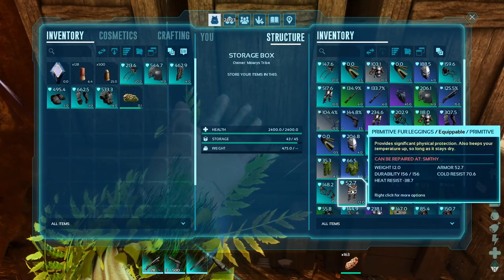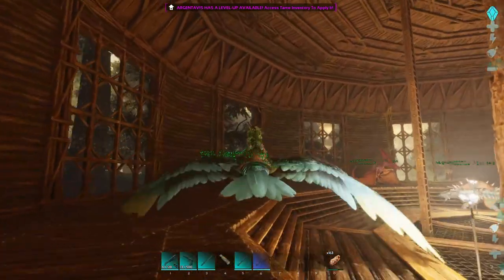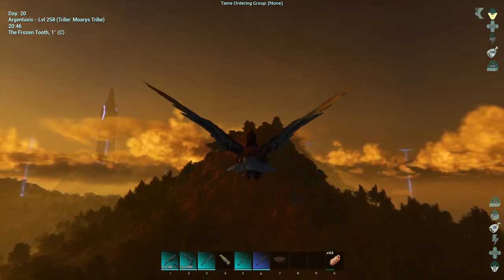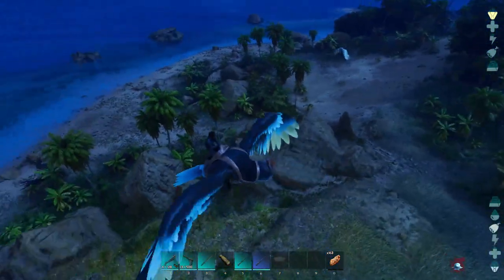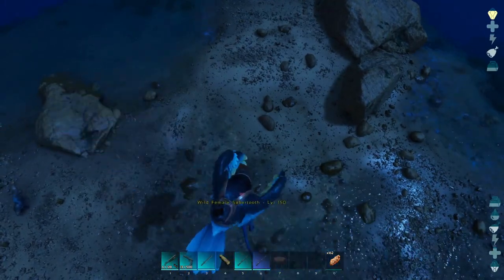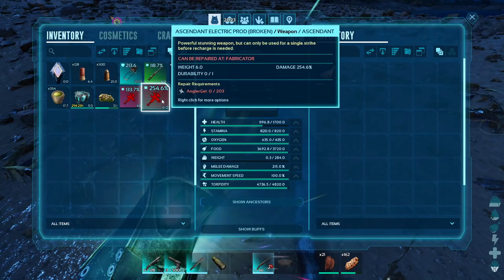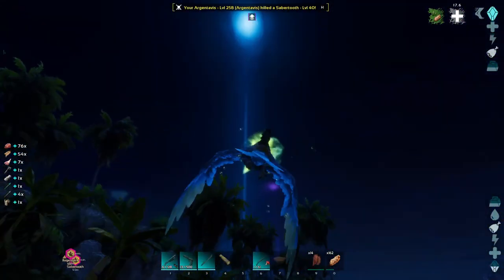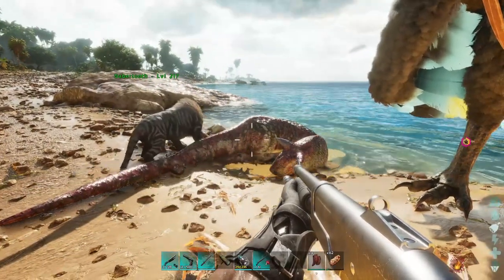The Luckiest Sabertooth Taming Ever!!! | ARK Survival Ascended - Ep.9